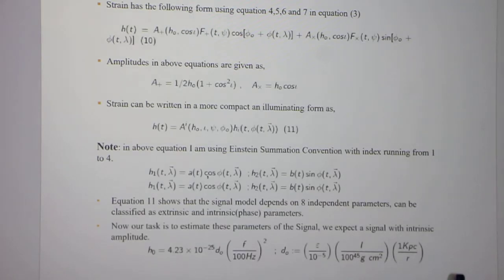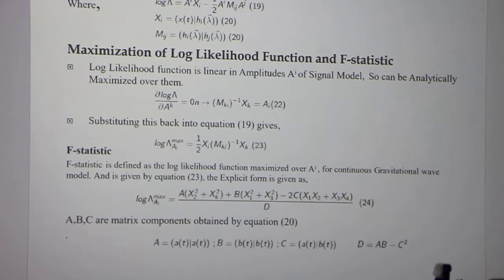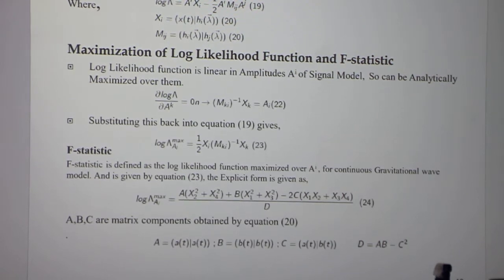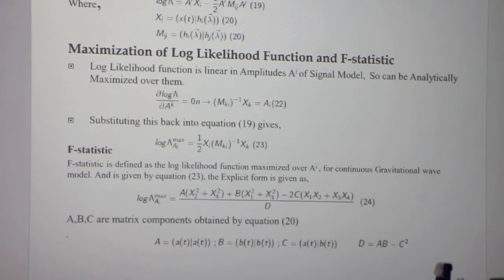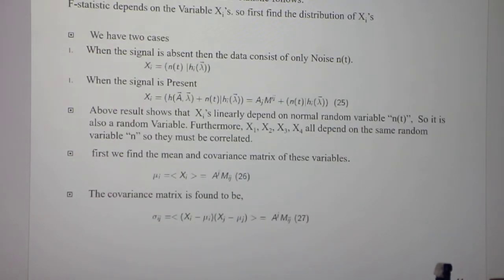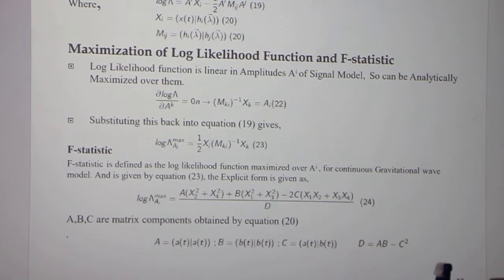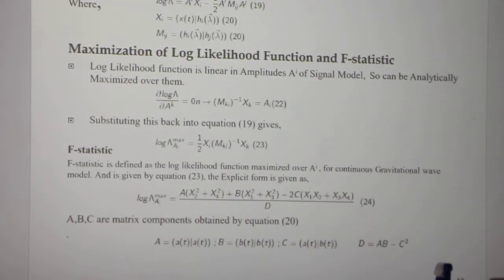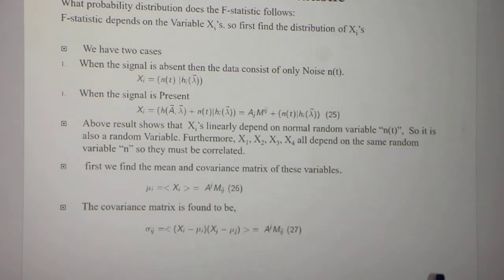Data Analysis of GWs from spinning neutron stars. part 4